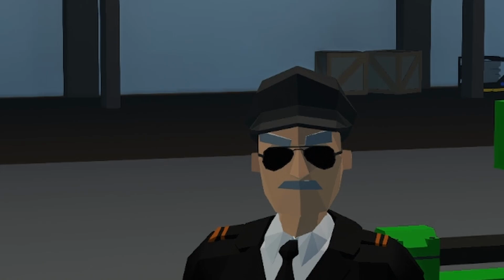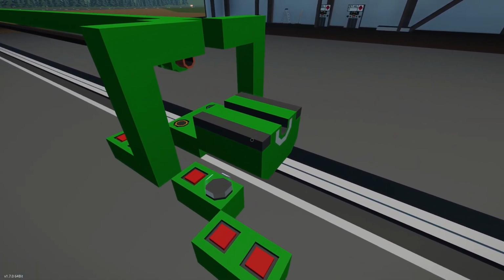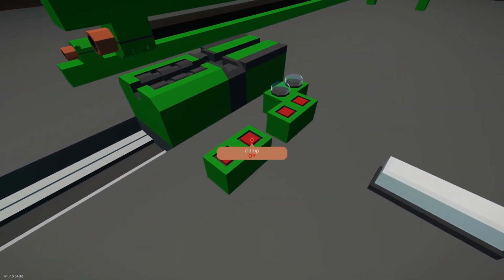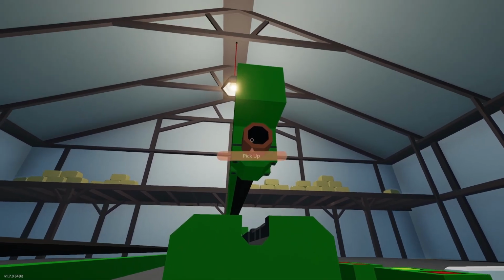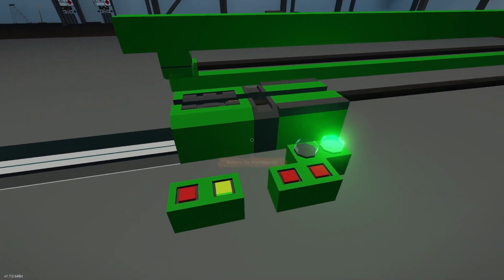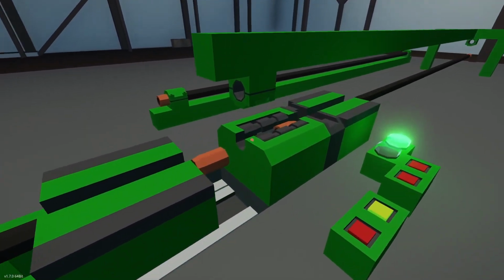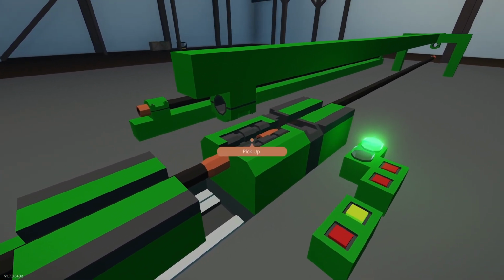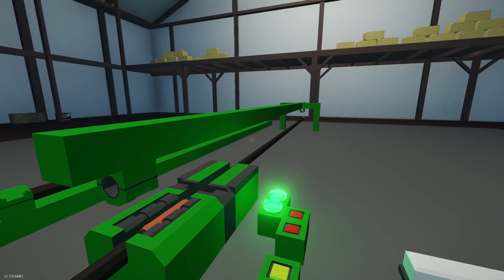Stormworks Major Update: Oil Pipe Connection Tutorial